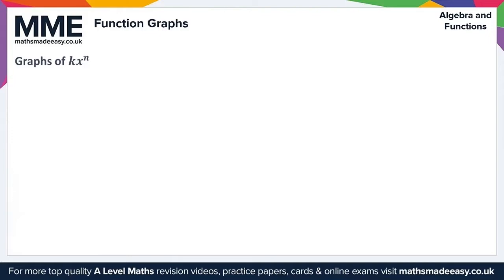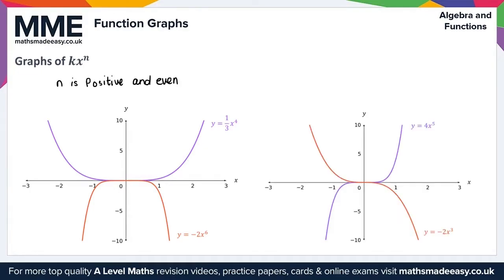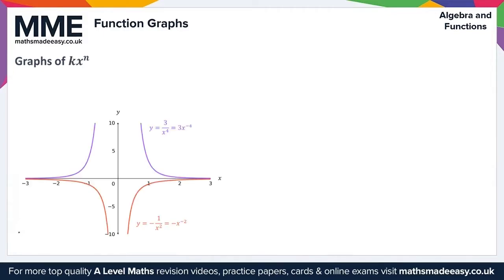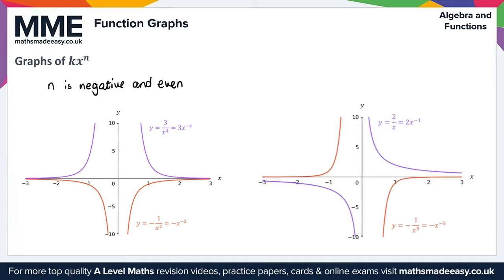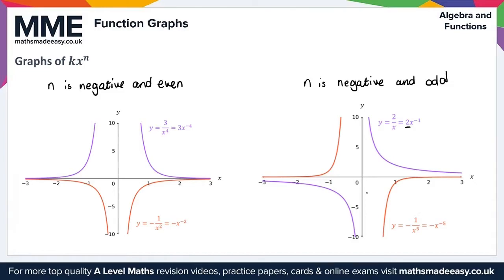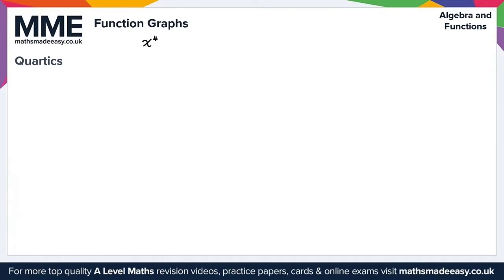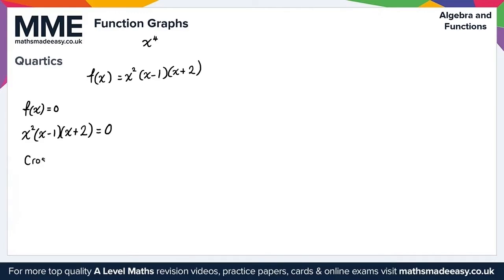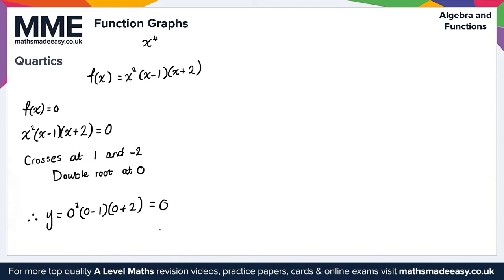30 - MME - A Level Maths - Pure - Function Graphs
This is the Maths Made Easy video on A Level Maths - Pure  - Function Graphs